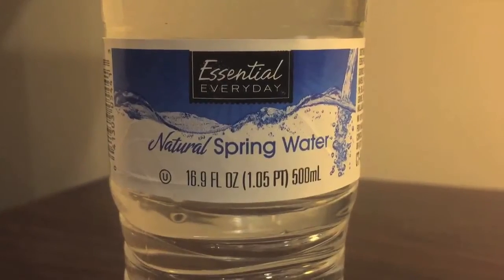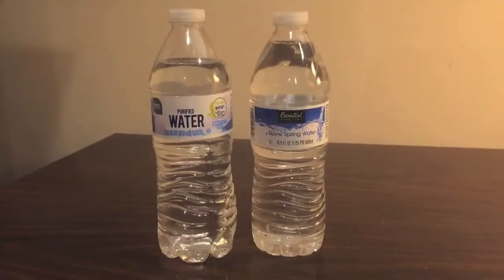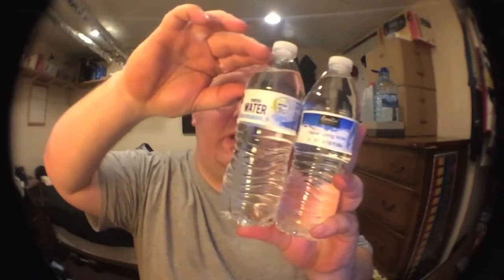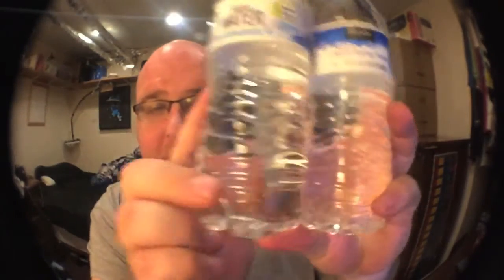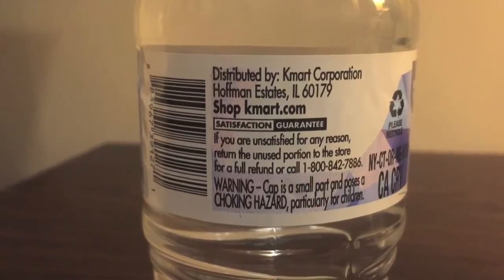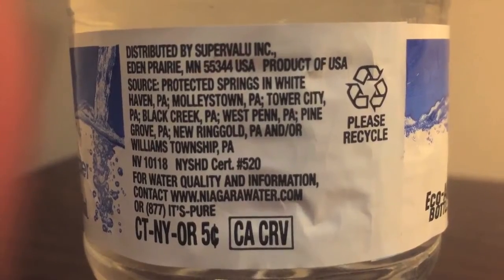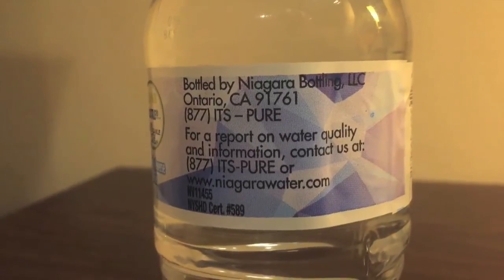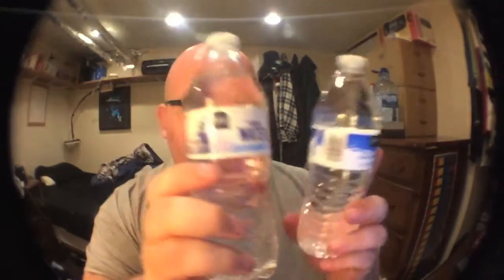Jon Drinks Water #4315 Smart Sense Purified Water VS Essential Everyday Natural Spring Water